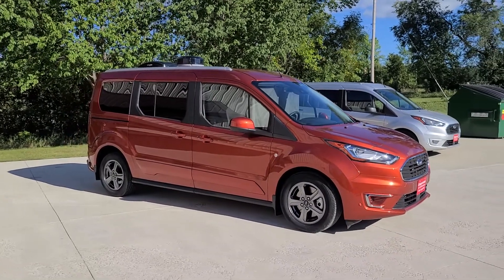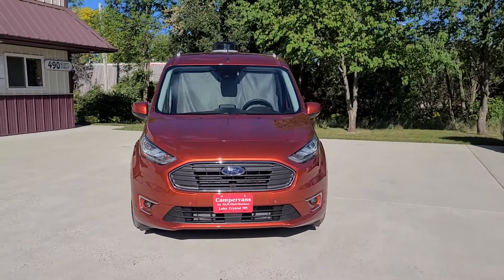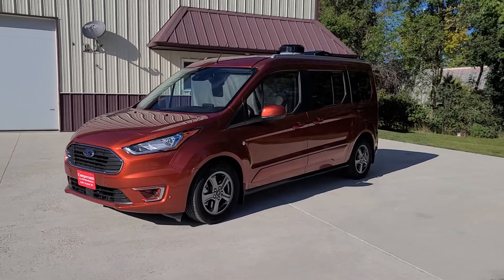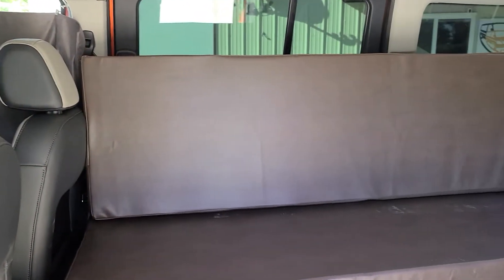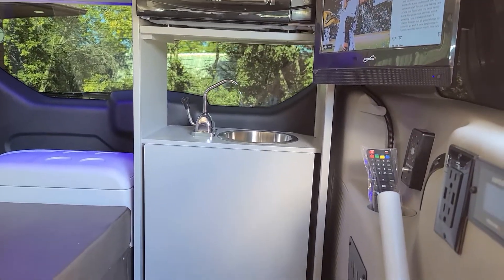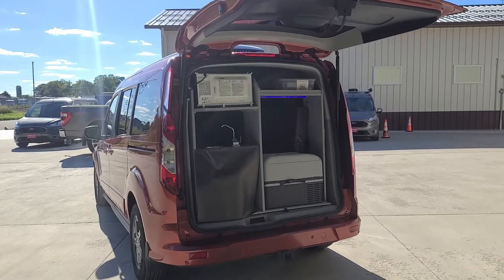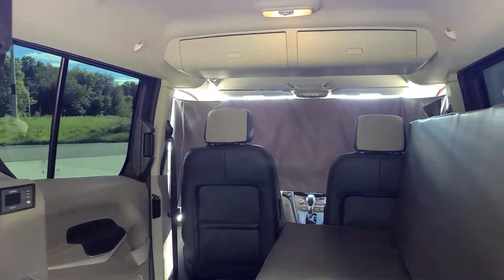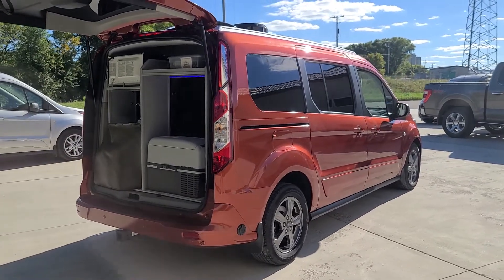2022 Transit Connect Sedona Orange Mini T Campervan ~ Solar, Garageable RV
2022 Sedona Orange Mini-T Garageable Campervan!

This 2022 Ford Transit Connect Titanium  Mini-T Campervan has heated leather front seats, Adaptive Cruise control and airline style mid-overhead storage bins. The conversion includes a comfortable pull out bed, fully automatic low-profile RV TV antenna, 10 speed thermostatically controlled reversible roof fan, TV/DVD combo, microwave, sink, 24 quart highly efficient compressor refrigerator that holds the equivalent of 27, 12 ounce cans, dual house batteries, 2000W maximum inverter for “off grid” 120V needs, and a 120V shore power outlet, limo-tinted windows (provide privacy), front privacy curtain, Weathertech sunshades, Weathertech floormats, side window screens for bug control and added ventilation, vinyl flooring, underbed storage containers, portable cook stove, shore power cord and a foldable portable toilet.

The Ford Transit Connect Campervan provides you many safety features along with all of the Mini T campervan conversion comforts. Safety features to aid in your travels included in this Transit Connect are a large rear-view camera, pre-collision assist with automatic emergency braking, lane keeping system, blind spot information system on mirrors, airbags, tire pressure monitoring system, auto high beams, adaptive cruise control, rain sensing wipers and front and reverse sensing system.  The convenience features included are 2 smart USB ports, wireless phone charging pad, Sync 3, voice activated Navigation and Ford Pass.

The Ford Transit Connect Mini-T Campervan is just: 80" high (with roof features) and 189.7" (15.8 ft) long - Fits in standard 7-foot garage and can go through any drive through car wash! This Mini-T Campervan makes a great daily driver!

Campervan questions? Nationwide Delivery or Mini-T RV financing questions?